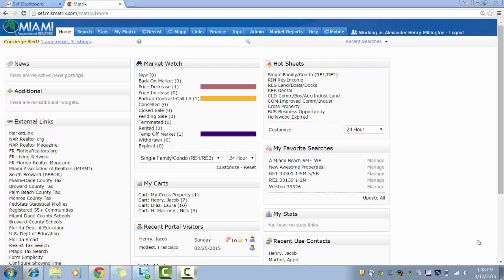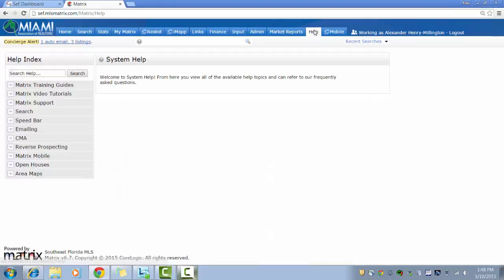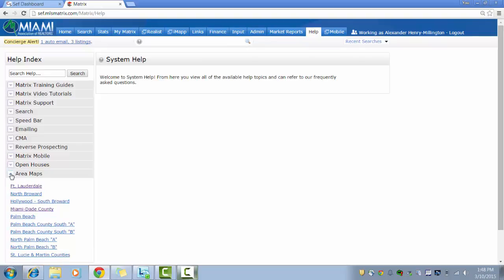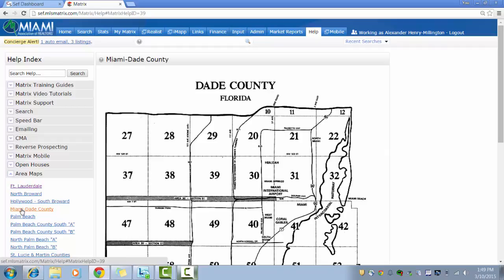Matrix - Area Maps - English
Alex Henry-Millington